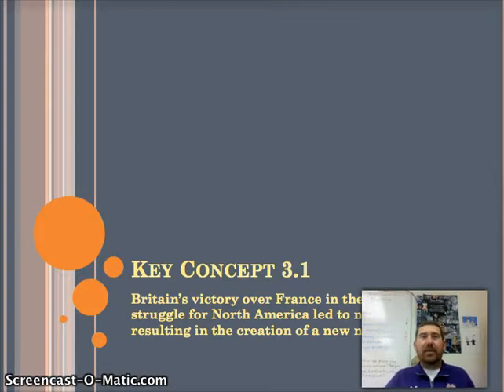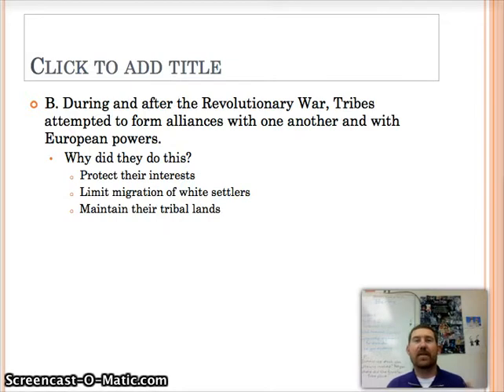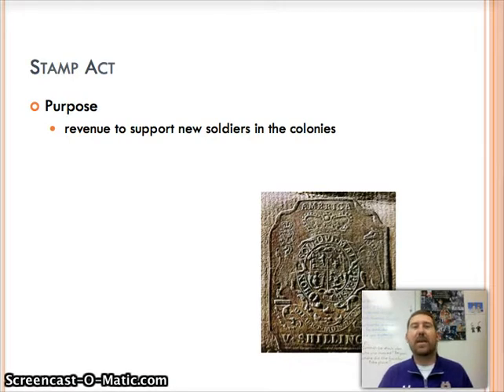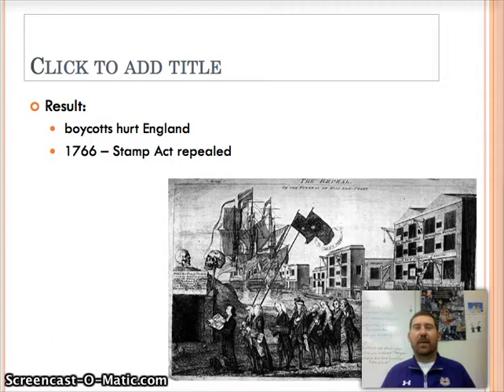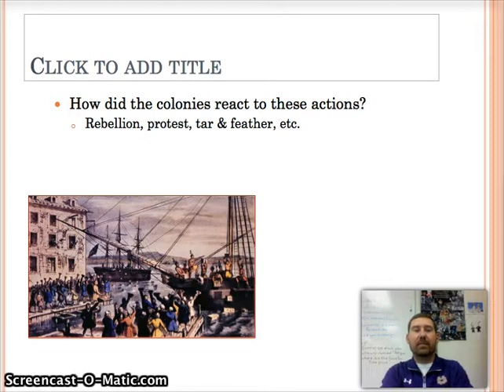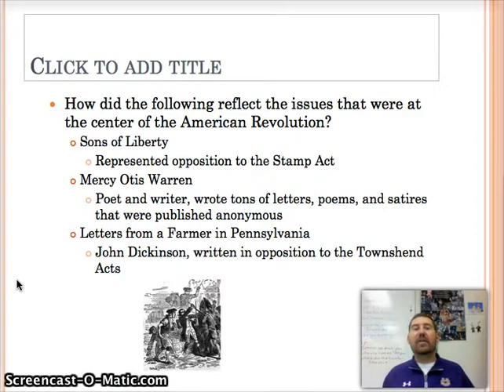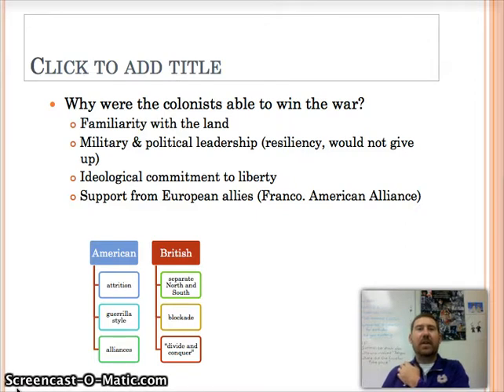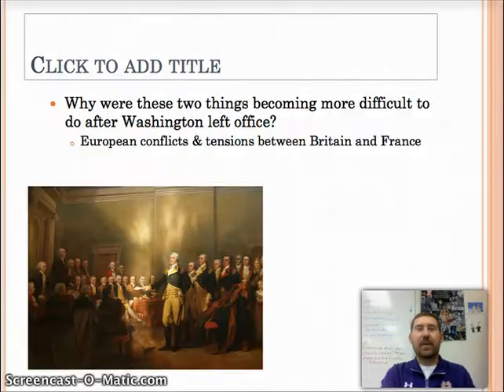APUSH: Period 3 Review Part 1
The study guide that accompanies the lecture can be found